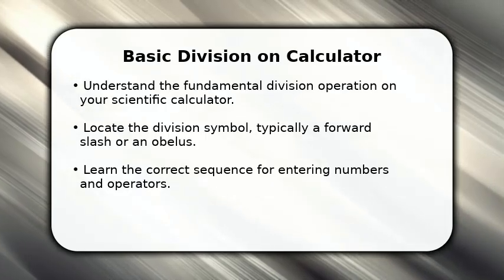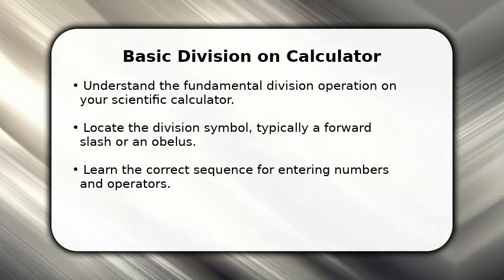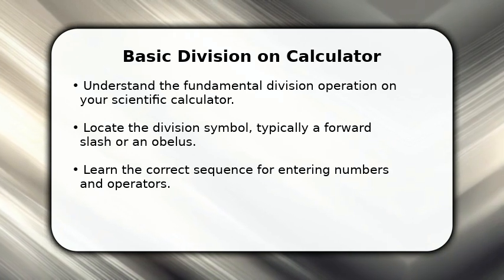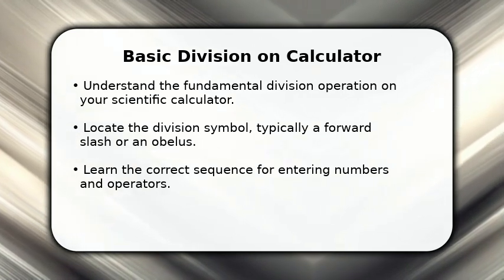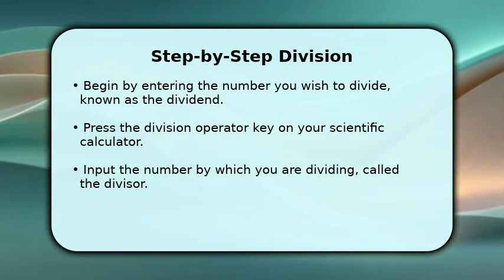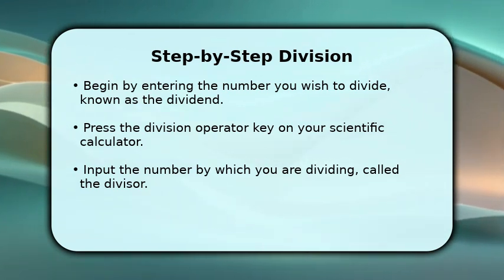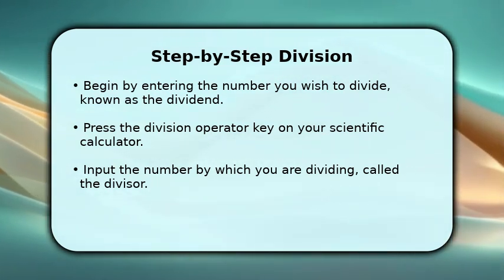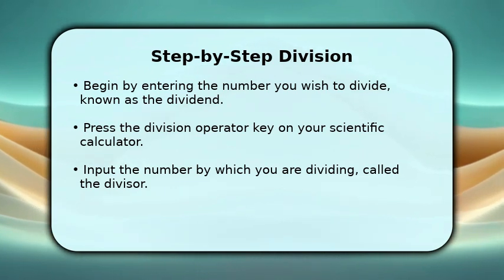How to Do Normal Division in Scientific Calculator 2025 - Full Guide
▸ (x) In this video, we will show you how to perform normal division using the scientific calculator 2025. We will cover the steps and techniques required to divide numbers accurately. Whether you are a student or a professional, this tutorial is for you.

normal division calculator, scientific calculator 2025, how to divide on calculator, division tutorial, calculator tips, mathematics tutorials, scientific calculator guide, division tricks, calculator shortcuts